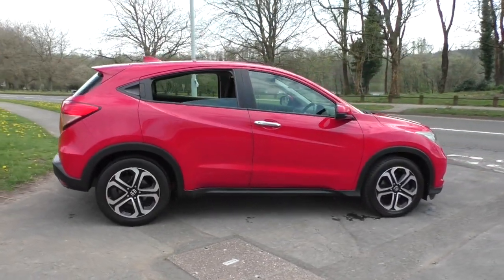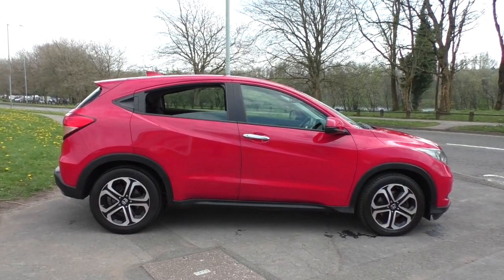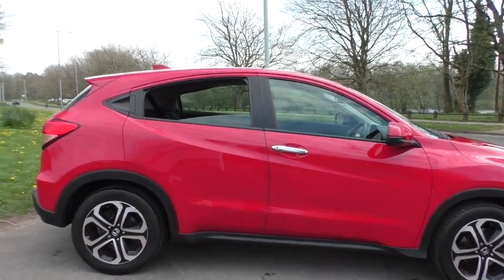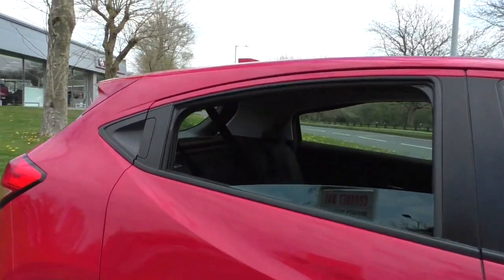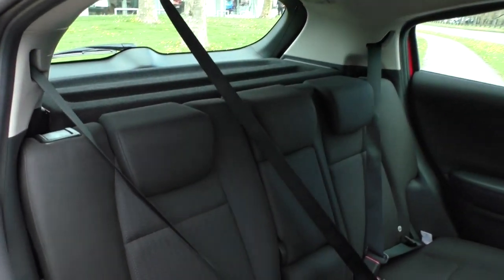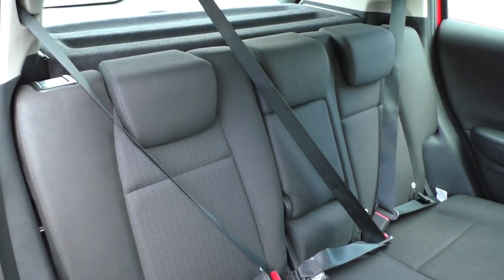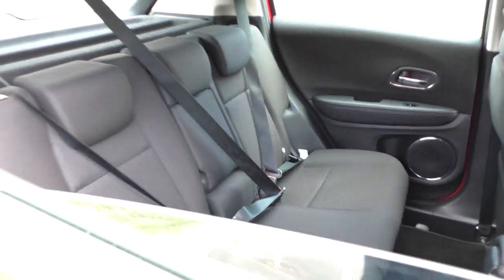Honda HR-V 1.5 I-Vtec Se finished in Milano Red, video walkaround!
This is our ,Honda HR-V 1.5 I-Vtec Se finished in Milano Red, which we have just offered for sale!